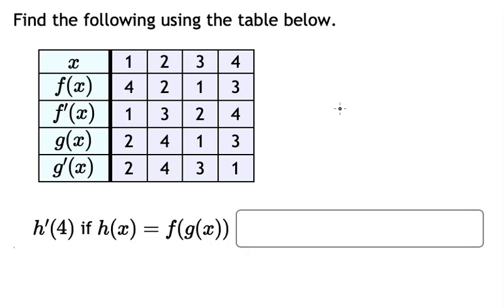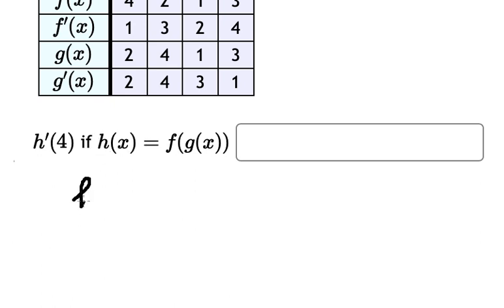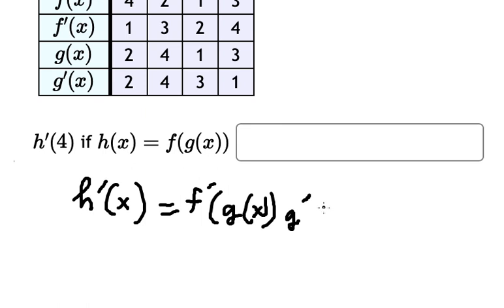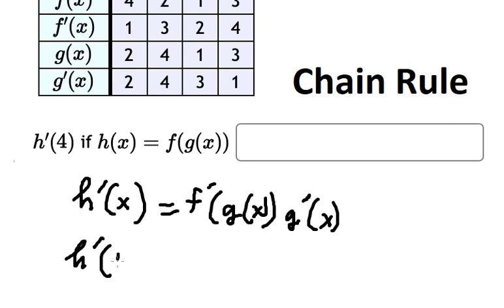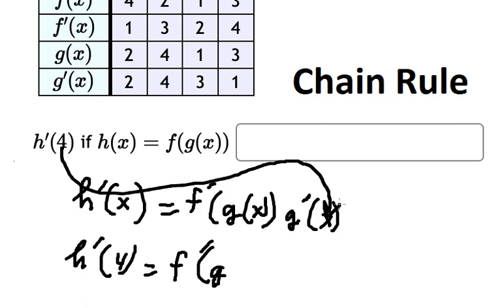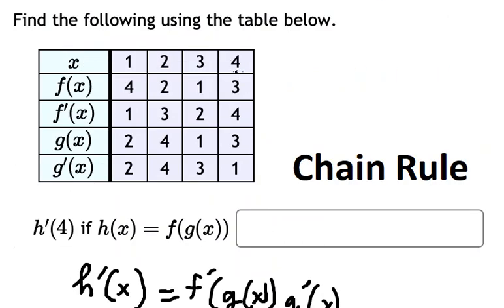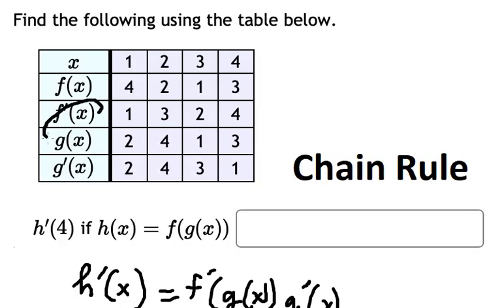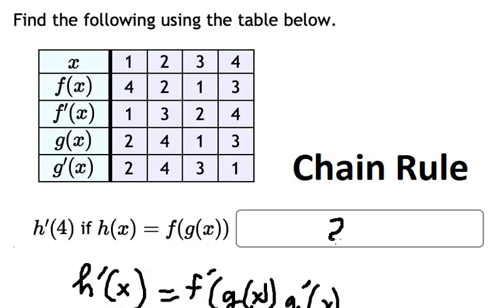Calculus Help: Find the following using the table below h'(4) if h(x) = f(g(x)) - Chain Rule